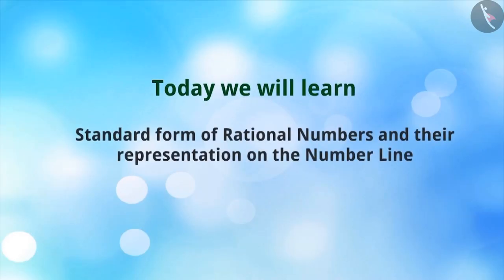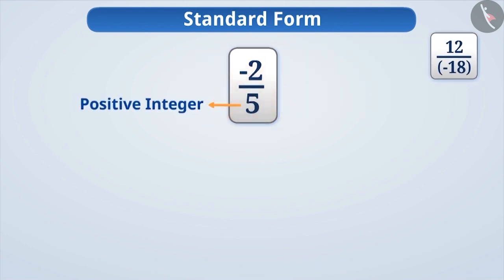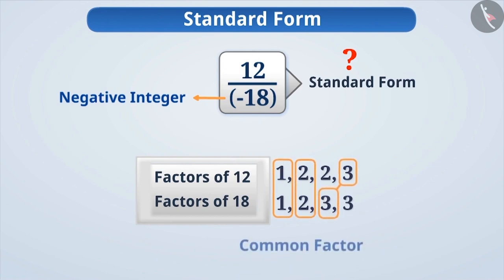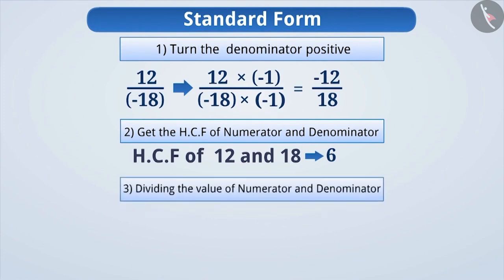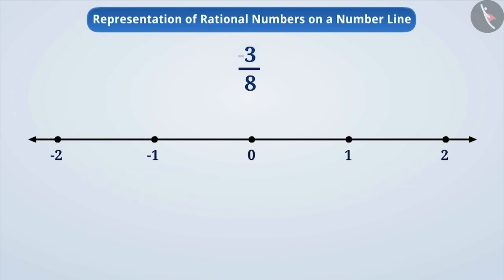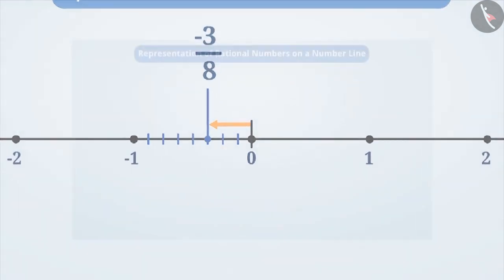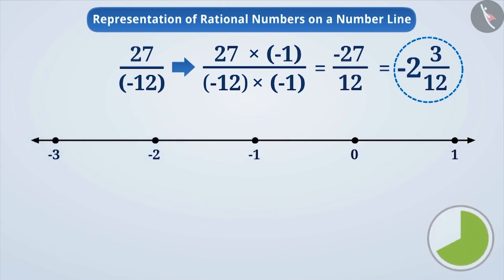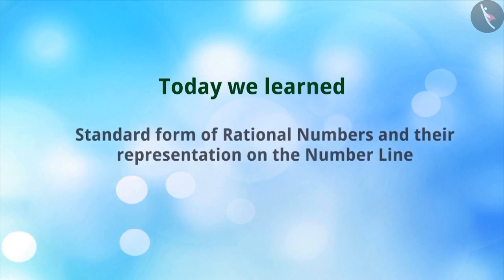Standard form of Rational Numbers and their representation on the number line|Part1/3|English|Class7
Standard form of Rational Numbers and their representation on the number line|Part1/3|English|Class7 | NCERT

Standard form of Rational Numbers and their representation on the number line | Rational Numbers | Grade 7 | NCERT | Rational numbers

Welcome to part 1 of Standard form of Rational Numbers and their representation on the number line. In this video, we will discuss the concept of Standard form of Rational Numbers and their representation on the number line.